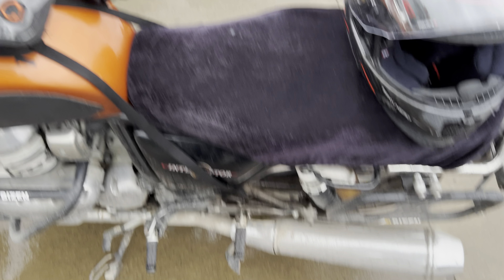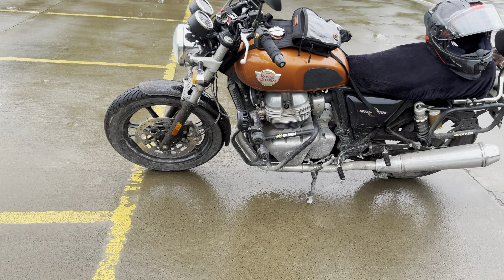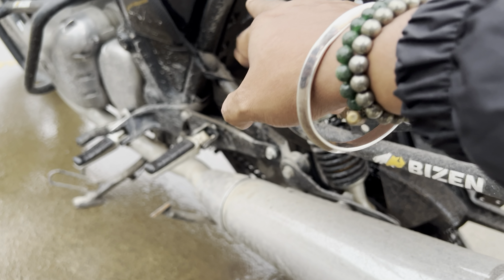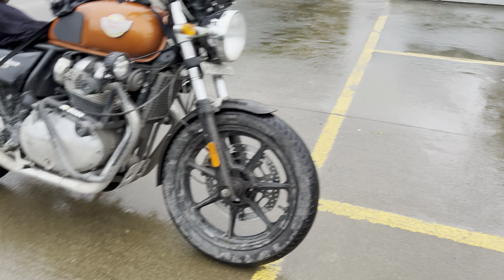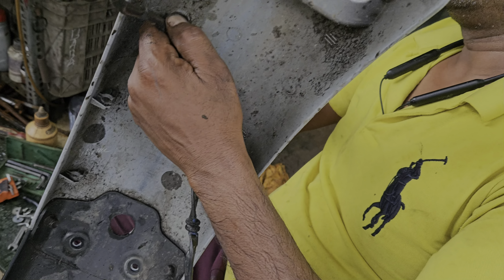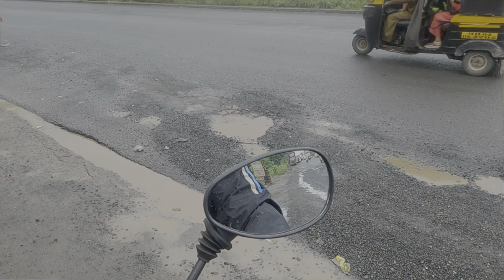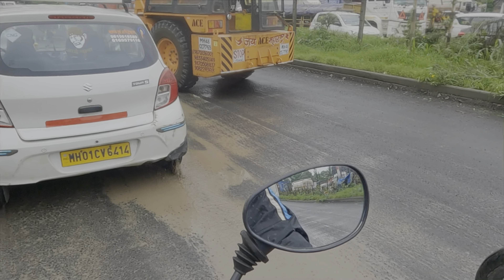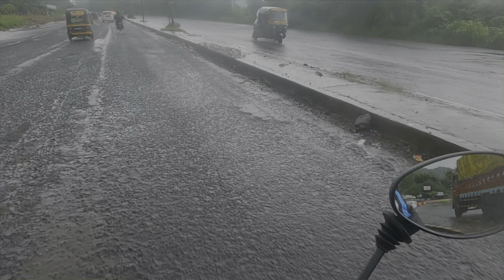Interceptor 650 Off-Road Adventure: Can it Handle the Challenge? - You Won't Believe This!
Join us on an exciting off-road adventure as we put the Royal Enfield Interceptor 650 to the test on challenging terrain. Watch as we navigate through rough roads and see if this classic bike can handle the challenge. Don't miss this thrilling ride filled with adrenaline and excitement! Experience the true capabilities of the Interceptor 650 in this ultimate off-road adventure.